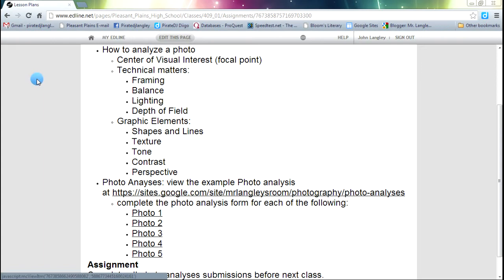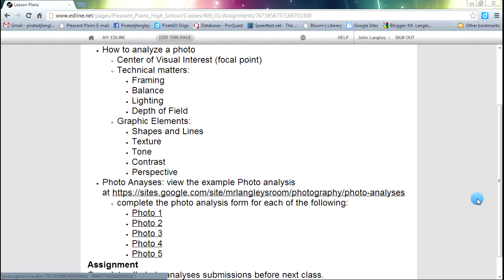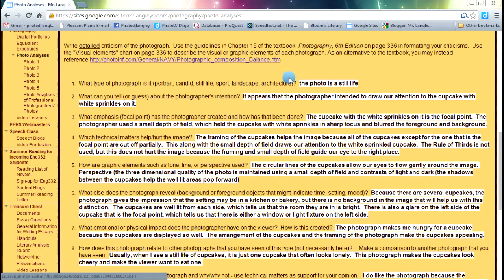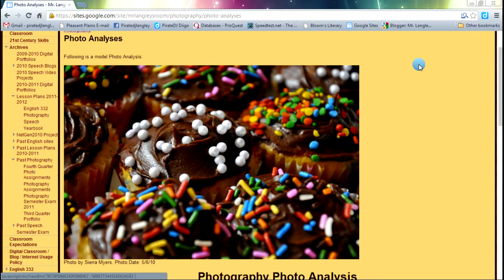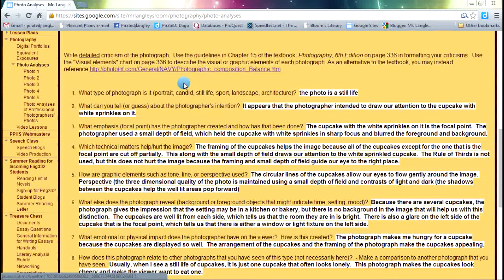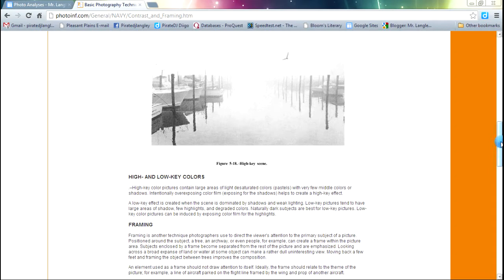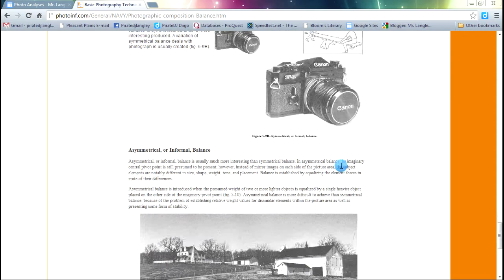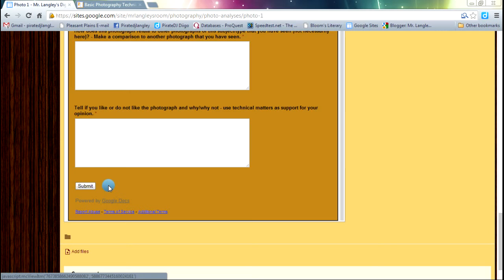Photography lesson 10-23-12